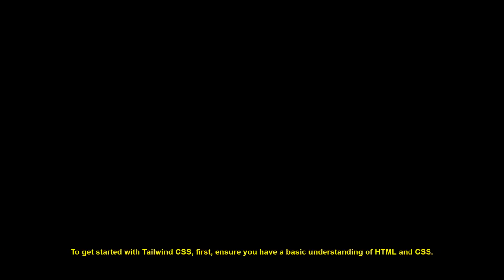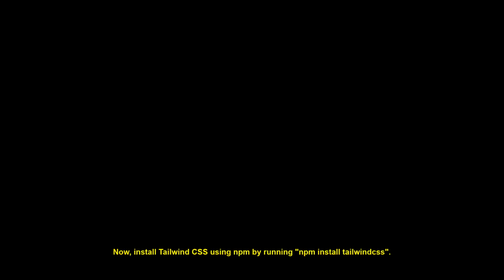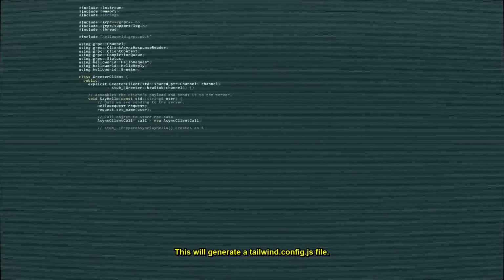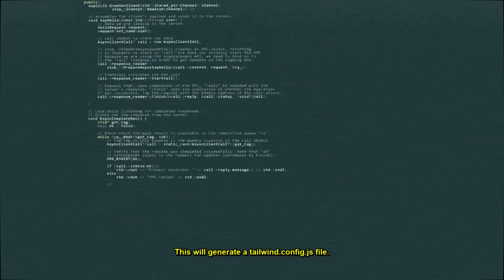How to subscribe with Tailwind CSS for fast UI styling and component patterns - Complete Guide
In this comprehensive guide, learn how to leverage Tailwind CSS for rapid UI styling and efficient component patterns. Whether you're a beginner or an experienced developer, this video will walk you through the essential techniques and best practices for creating stunning, responsive designs with Tailwind CSS. Discover how to streamline your workflow, enhance your projects, and elevate your web development skills.